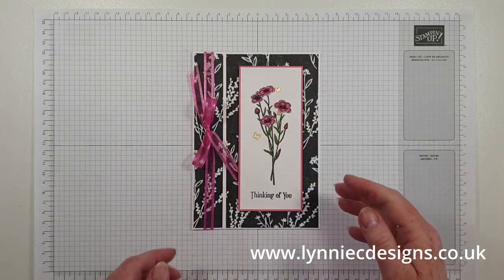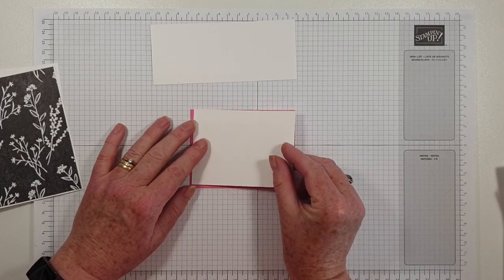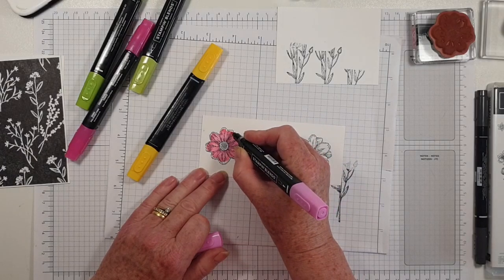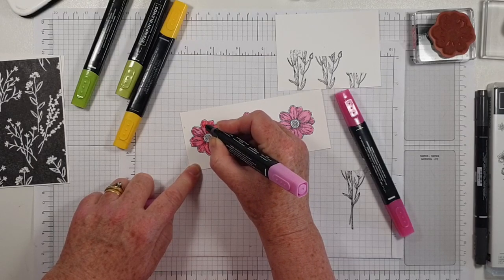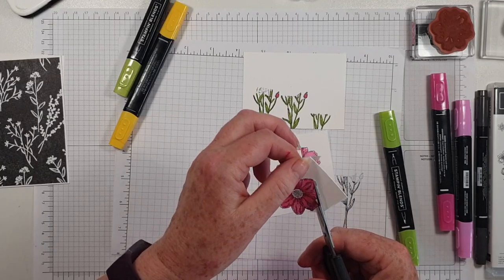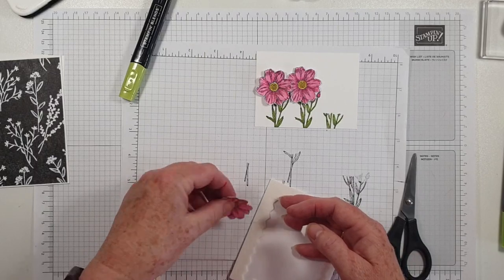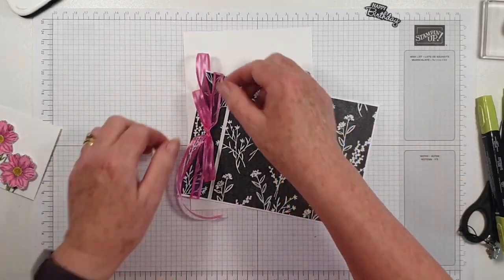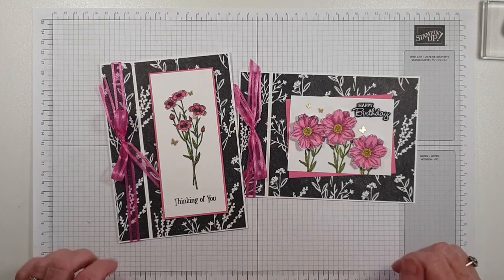How to Make Easy Book Binding Fun Fold cards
In it I show you how to make Easy Book Binding Fun Fold cards using Quiet Meadow by Stampin' Up!